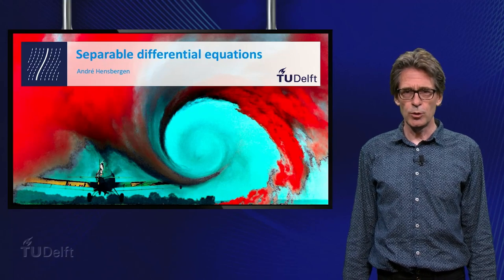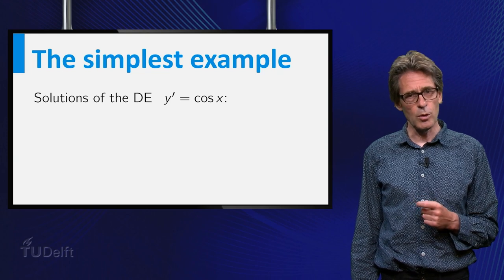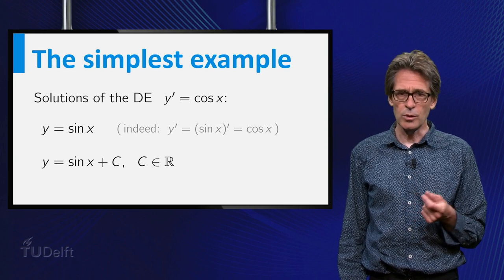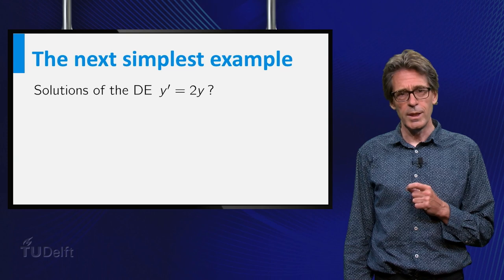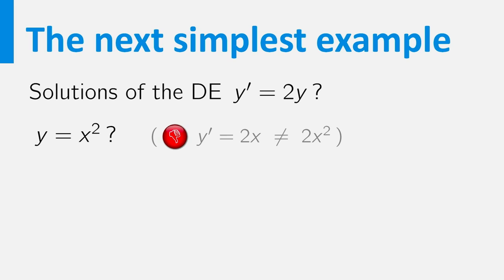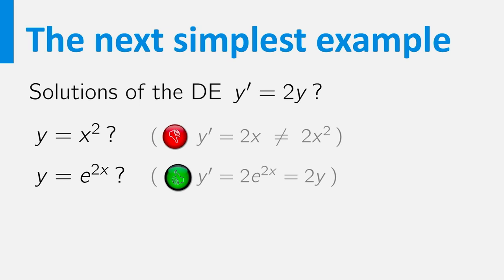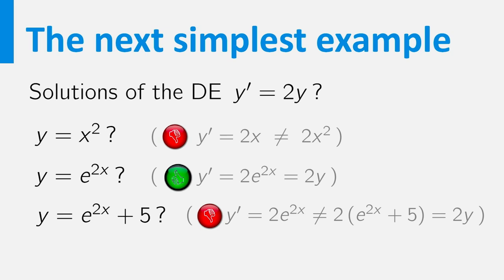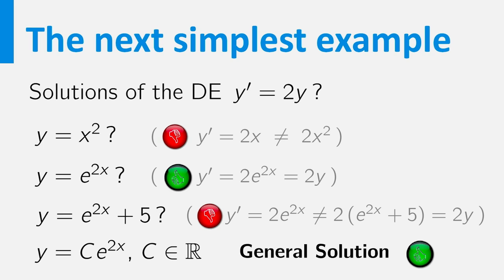PRIME_5_2024_Separable_differential_equations-video